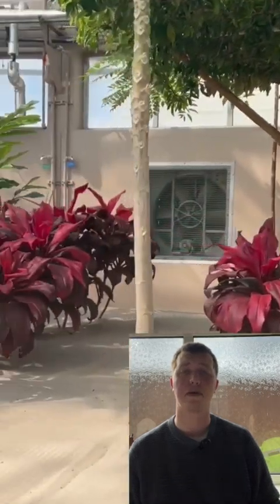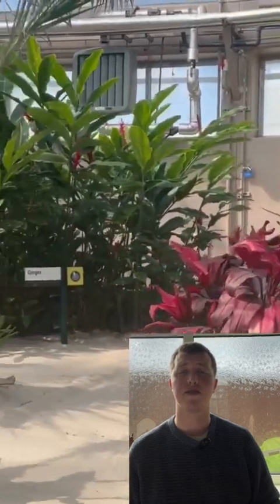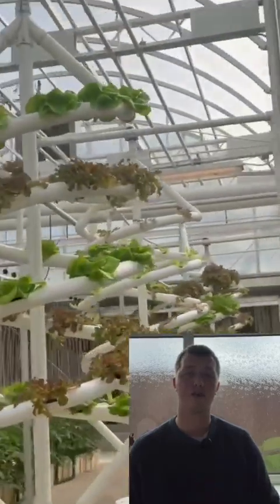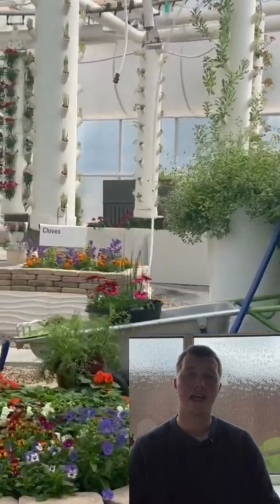Revolutionise Your Urban Farming: Aquaponics - The Future of Sustainable Agriculture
Are you looking for sustainable and efficient farming techniques for urban areas? Look no further than aquaponics! This innovative method combines hydroponics and aquaculture to create a closed loop system that conserves water and eliminates the need for synthetic fertilisers and pesticides. Aquaponics is perfect for small spaces like balconies and rooftops, providing a year-round supply of fresh produce. Join the movement towards sustainable urban farming with aquaponics and start growing your own fresh, organic, and locally-sourced food today. 🌱🌿